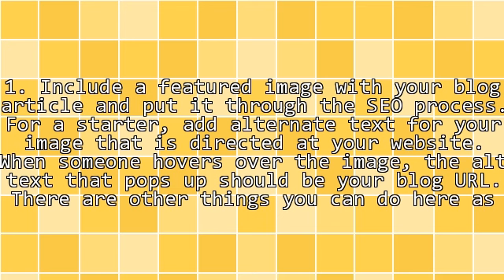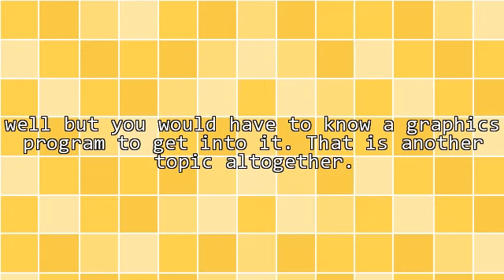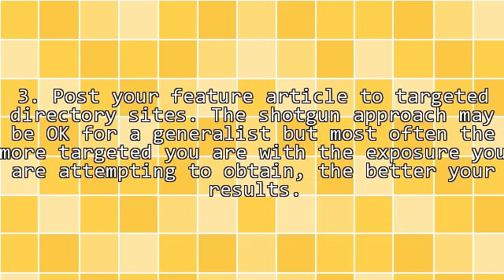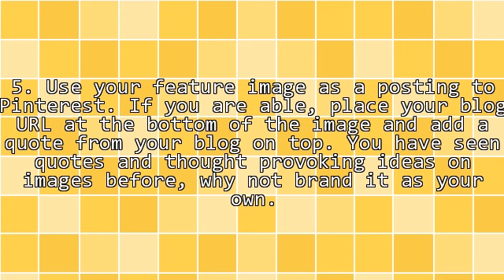How to Add More Followers to Your Blog